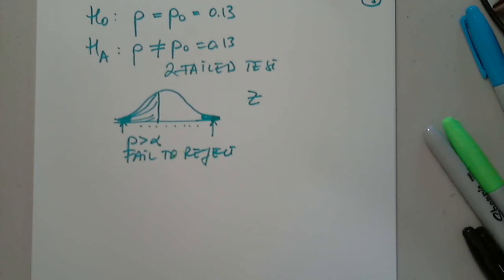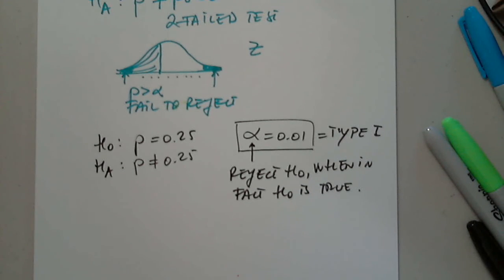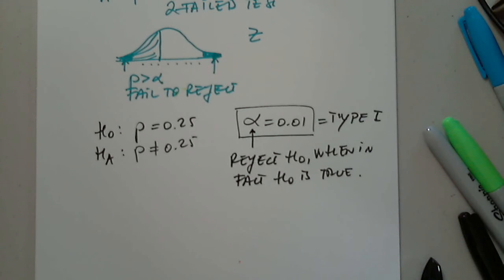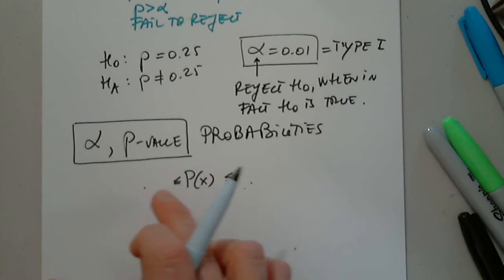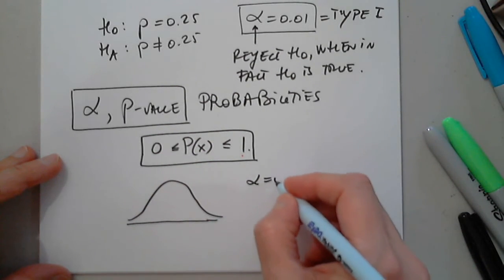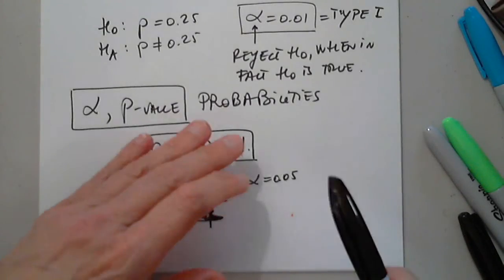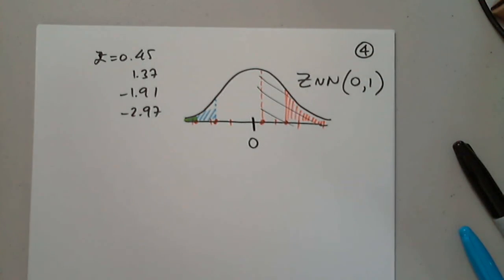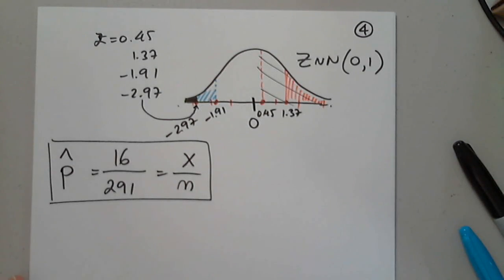MAT 135 10.2 PART 3 NOVEMBER 17